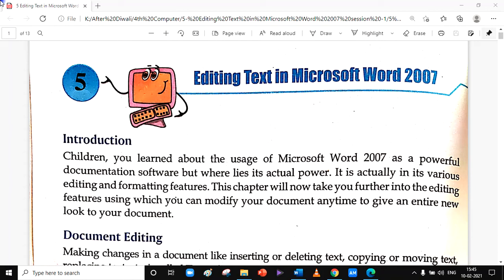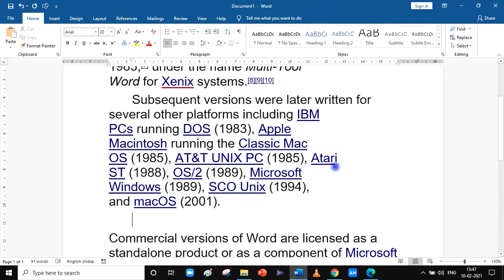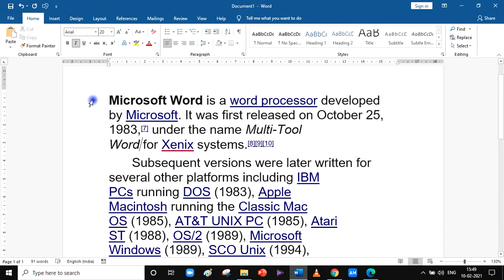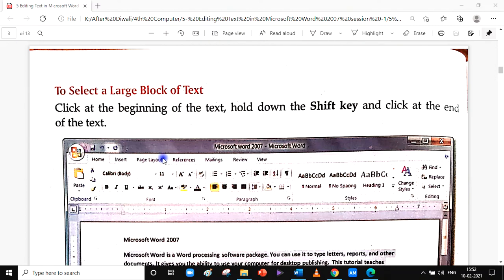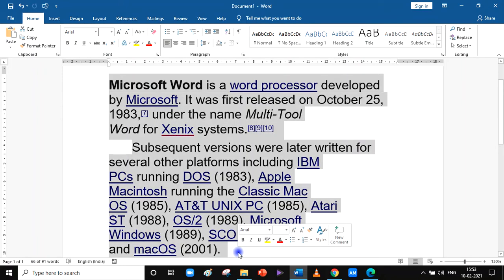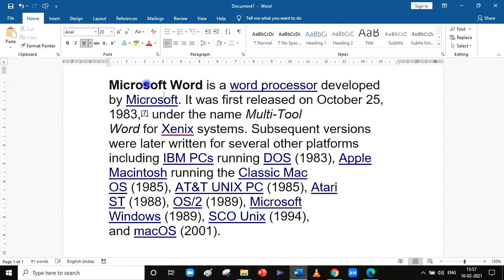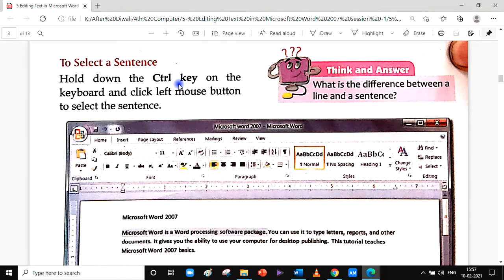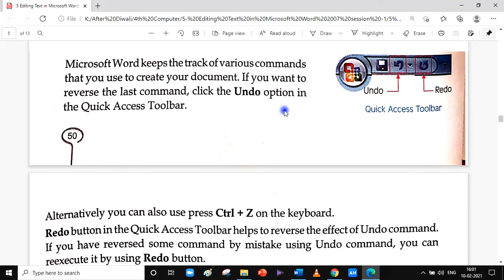5 Editing Text in Microsoft Word 2007 session1